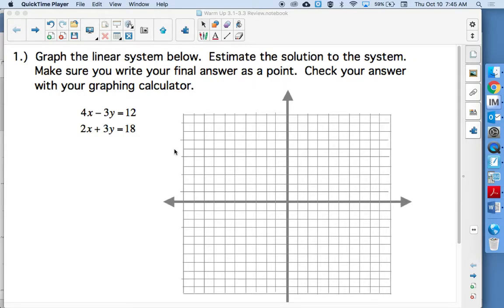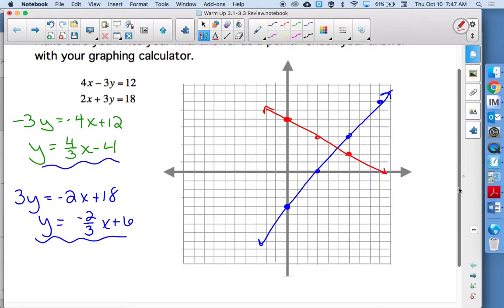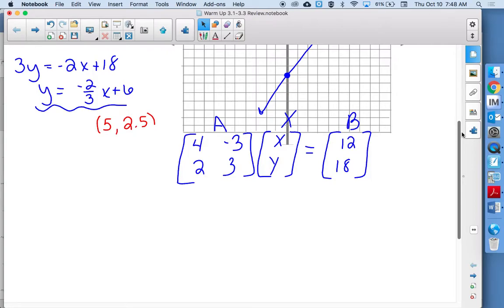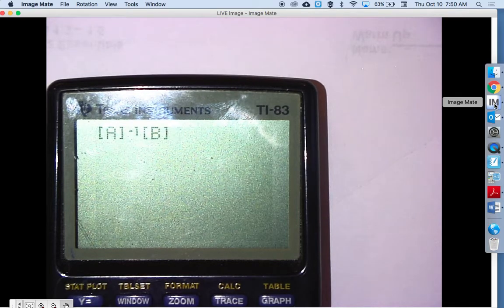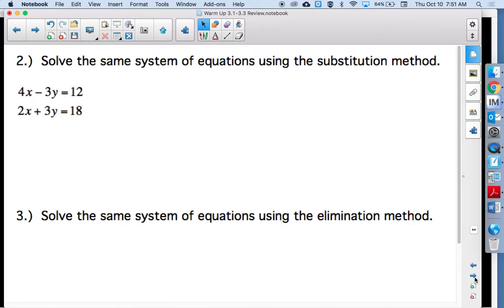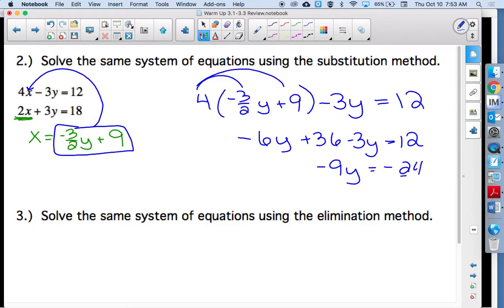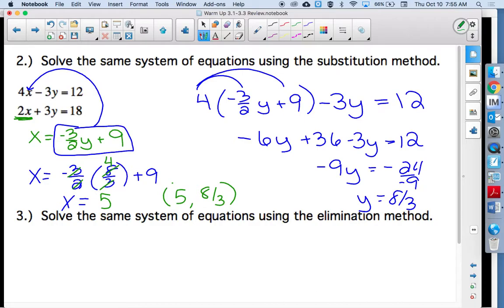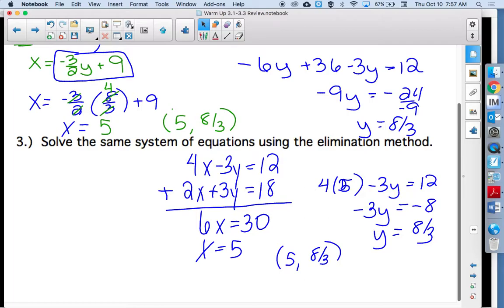Chapter 3 Review Oct 10